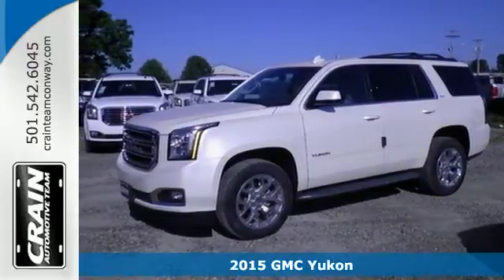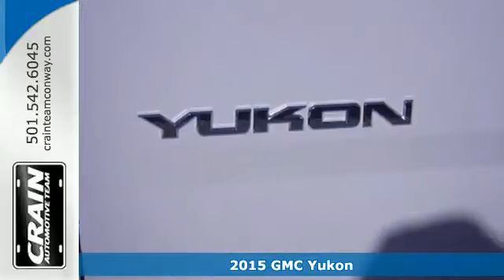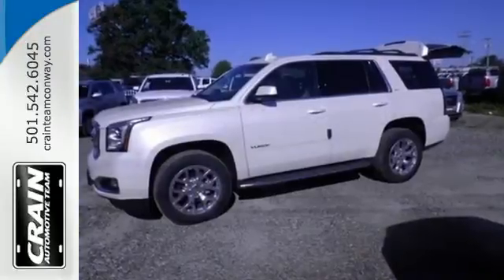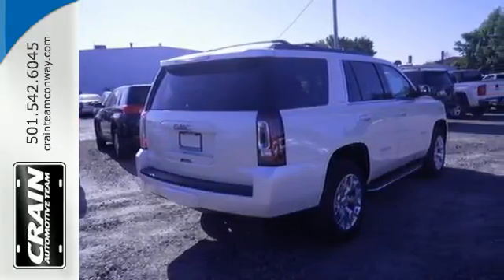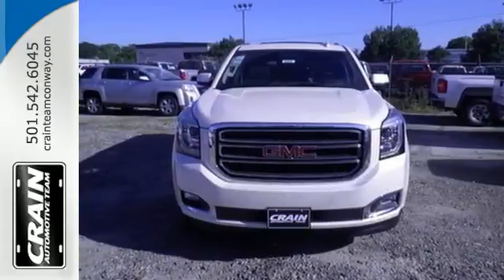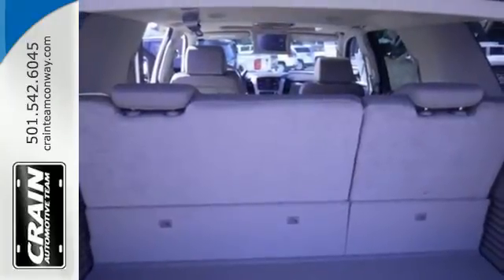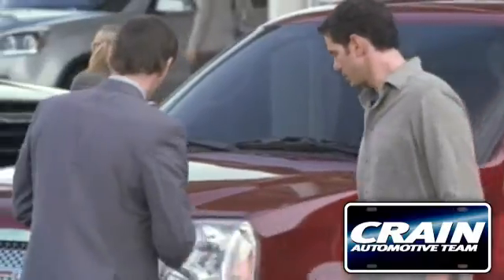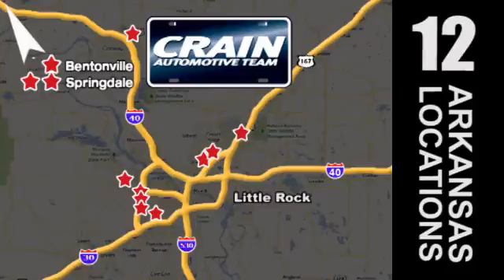2015 GMC Yukon Conway AR Little Rock, AR 5GT6339 - SOLD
Year: 2015
Make: GMC
Model: Yukon
Trim: SLT AN3 20'S
Engine: 5.3L Ecotec3 V8 Engine
Transmission: Automatic
Color: White Diamond Tricoat
Interior: Cocoa/Dune
Stock #: 5GT6339
VIN: 1GKS2BKC9FR664330
This 2015 GMC Yukon SLT is offered to you for sale by Crain Buick. This GMC includes: WHEELS, 20 Aluminum Wheels ENGINE, 5.3L ECOTEC3 V8 Flex Fuel Capability 8 Cylinder Engine SEATS, SECOND ROW BUCKET, POWER HD TRAILERING PACKAGE LPO, BLACK ROOF RACK CROSS RAILS, (DEALER-INSTALLED) Luggage Rack TRANSMISSION, 6-SPEED AUTOMATIC, ELECTRONICALLY CONTROLLED Transmission w/Dual Shift Mode Transmission Overdrive Switch A/T 6-Speed A/T EMISSIONS, FEDERAL REQUIREMENTS OPEN ROAD PACKAGE Navigation System Sun/Moon Roof Sun/Moonroof Satellite Radio Entertainment System WHITE DIAMOND TRICOAT 2015 INTERIM PROCESSING CODE *Note - For third party subscriptions or services, please contact the dealer for more information.* More more room? Want more style? This GMC Yukon is the vehicle for you. You appreciate the finer things in life, the vehicle you drive should not be the exception. Style, performance, sophistication is in a class of its own with this stunning GMC Yukon. This vehicle comes with 4WD for better traction on unstable surfaces, like snow and dirt to give you the edge over anything you might encounter on the road. This GMC Yukon is equipped with navigation, so you no longer have to wonder if you're headed in the right direction. This genuinely stunning Yukon SLT has about everything a family needs in a vehicle. The GMC even comes equipped with entertainment package that will keep your passengers easily occupied. Every new and pre-owned vehicle is backed by the Crain Commitment, including our 100% low price guarantee, a 100 hour love it or leave it exchange policy, and a 100 year 100,000 mile warranty. The Crain Team's Got 'Em!

Address:
1003 North Museum Road